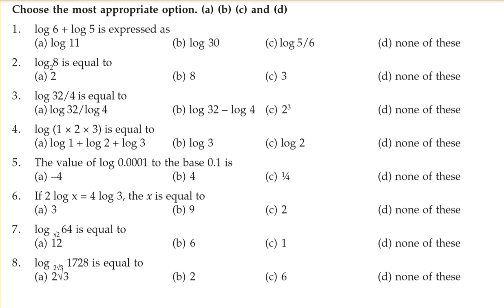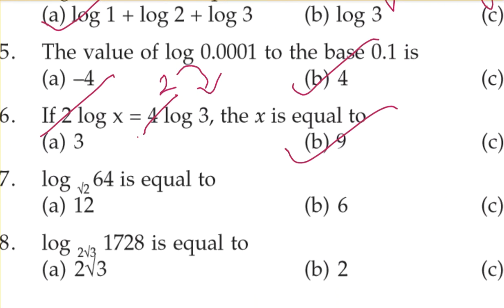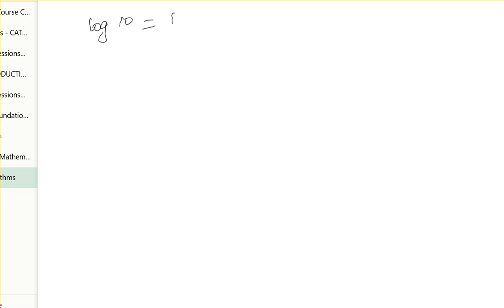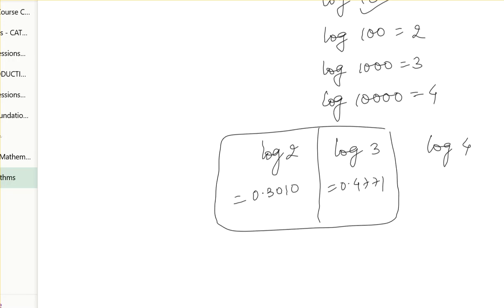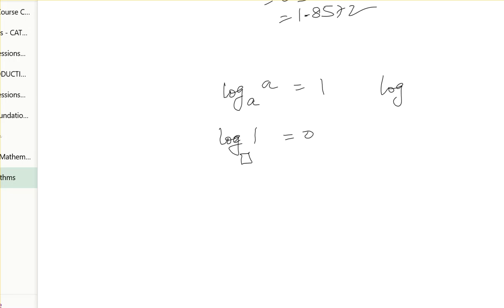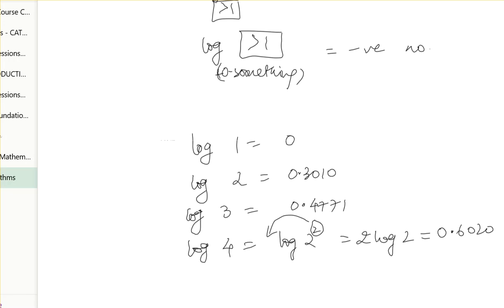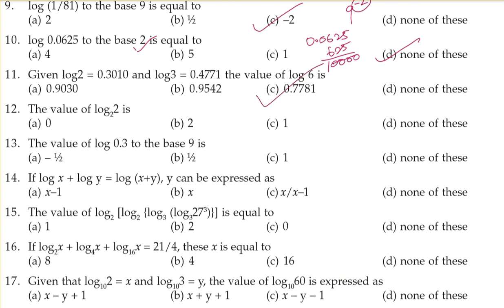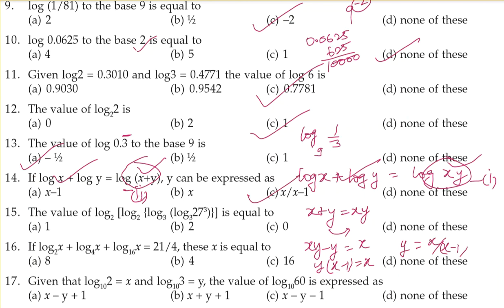Logarithms Lecture 2 | Solving Log Problems at bullet speed | New Course Series 2019